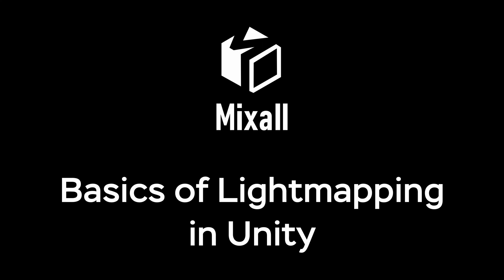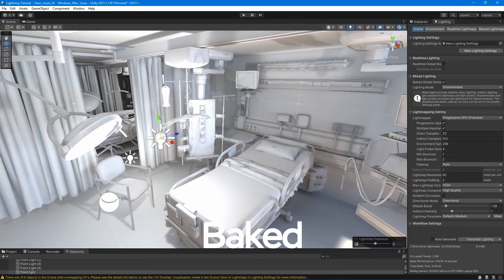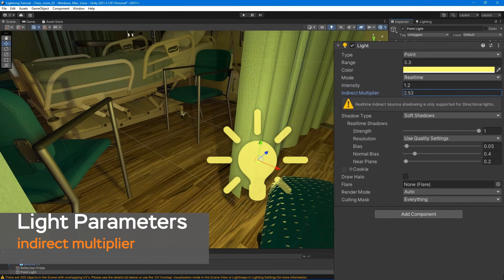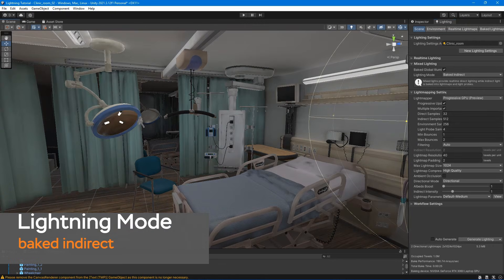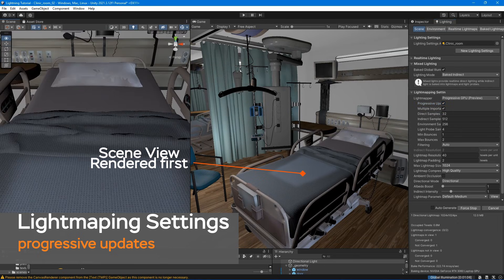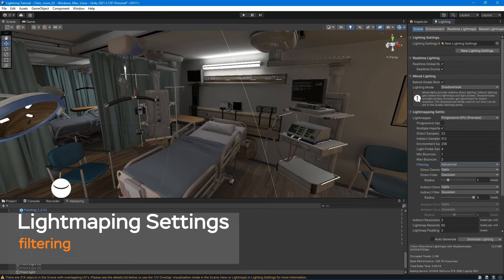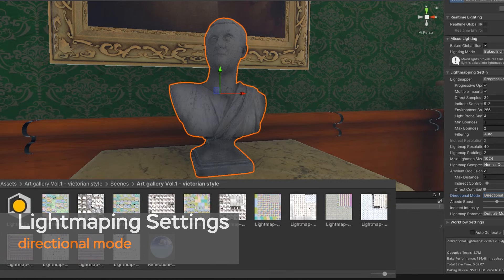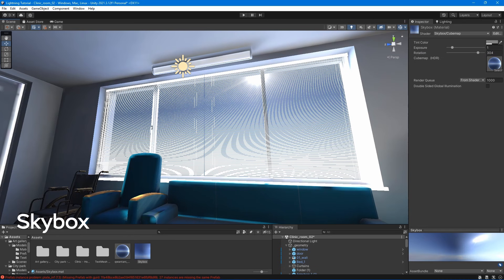Basics of Lightmapping in Unity. How baking light in Unity?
In this video we will cover Unity`s lights (directional, spot, point, area) and their parameters. Learn how to setup emissive material and skybox correctly. Also, we will learn lightmapping settings (such as Ambient Occlusion, Albedo Boost, Lightmap Resolution, Indirect Intensity etc.) We will generate lightmap UV, get familiar with light probes and reflection probes.

For this tutorial I am using Unity version 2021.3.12 and Mixall assets:
“Clinic – hospital room”
“Art Gallery vol.1 – Victorian style”
“City park – exterior props”

00:00 Intro
00:56 Lightning in Unity
02:16 Light types in Unity
03:14 Light Parameters
04:00 Emissive Light
04:28 Static Meshes
04:47 Generating Lightmap UV
04:58 Lightning Panel
05:12 Lightning Mode – Baked Indirect
05:27 Lightning Mode – Shadowmask
06:09 Lightning Mode – Subtractive
06:45 Lightmapper
07:10 Progressive Updates
07:14 Multiple Important Samples
07:29 Direct Samples
07:38 Indirect Samples
08:00 Environment Samples
08:19 LightProbe Sample Multiplier
08:35 Min\Max Bounces
08:52 Filtering
09:13 Lightmap Resolution
09:24 Lightmap Padding
09:30 Lightmap Size
09:42 Lightmap Compression
09:52 Ambient Occlusion
10:14 Max Distance
10:30 Indirect Contribution
10:38 Direct Contribution
10:44 Directional Mode – Directional
11:06 Directional Mode – Non-Directional
11:16 Albedo Boost
11:29 Indirect Intensity
11:37 Lightmap Parameters
11:47 Light Probes
12:05 Reflection Probes
12:16 Skybox
12:36 Conclusion

If you need to develop unique 3D models, we will be happy to help you. Contacts in the profile description.